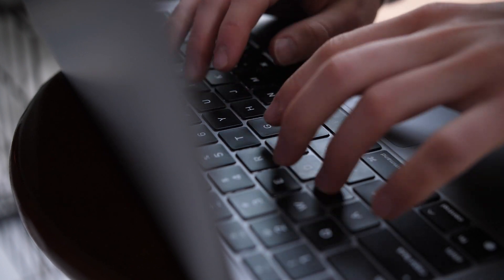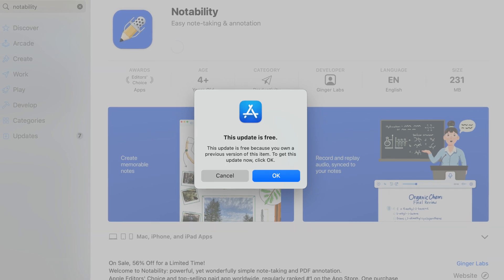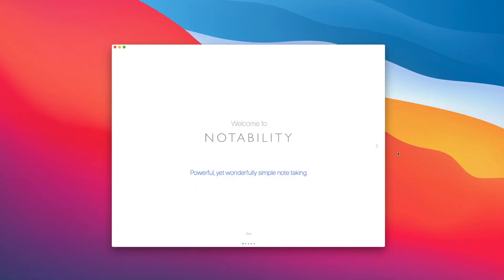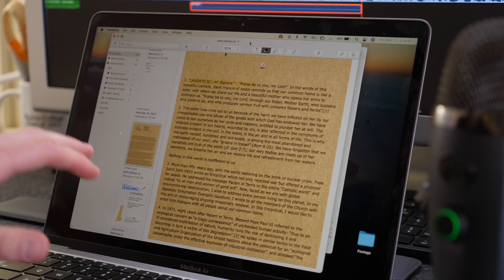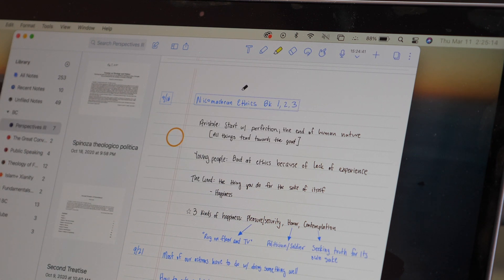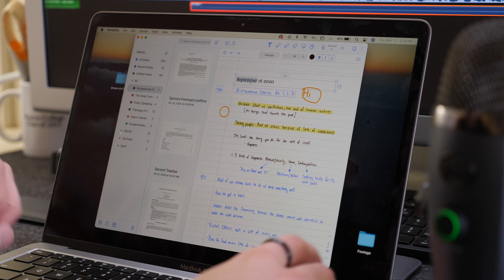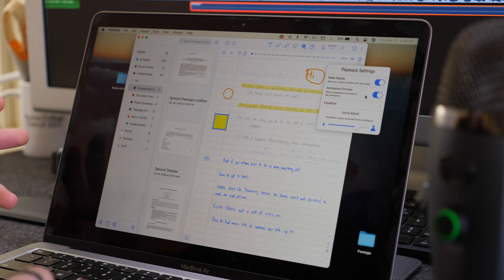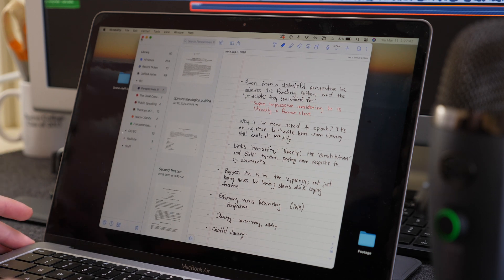Notability's New Mac App!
Notability is here (for real) for the Mac in 2021! Check it out!